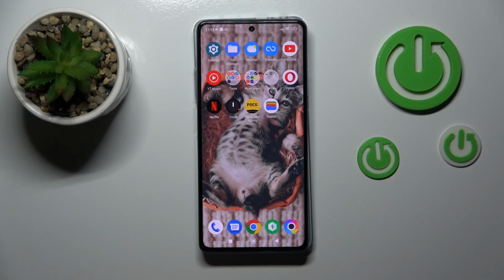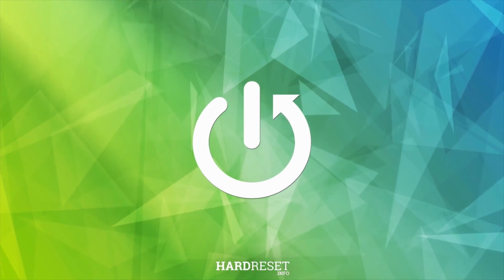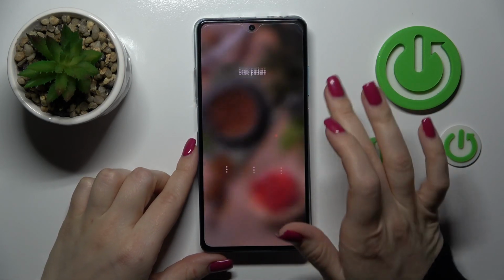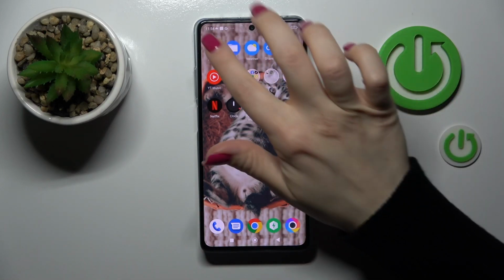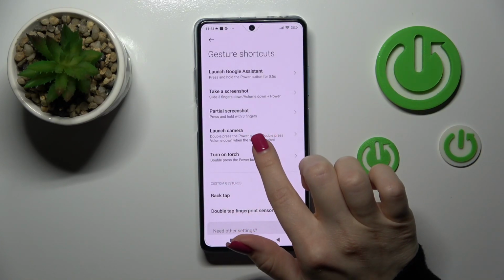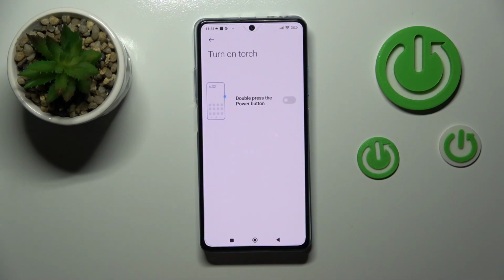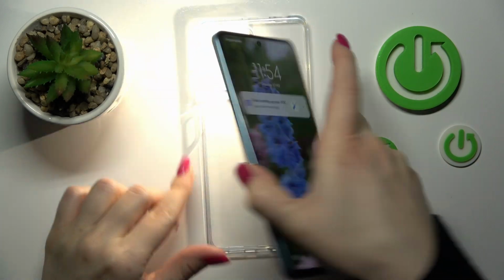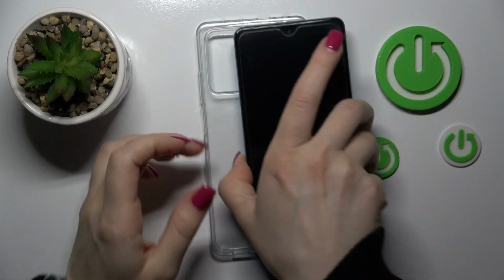How to Customize Quick Launch Double Tap Power Key on POCO X5 Pro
Find out more about POCO X5 Pro:
Welcome. Let us present how you can customize the Quick Launch Double Tap Power Key on POCO X5 Pro. Our expert will show you how to access the gesture shortcuts category and how to adjust the double press the power button feature. If you want to know more about your POCO X5 Pro, visit our YouTube channel.

How to Customize Quick Launch Double Tap Power Key in POCO X5 Pro? How to access gesture shortcuts in POCO X5 Pro? How to adjust the double press power key feature on POCO X5 Pro?